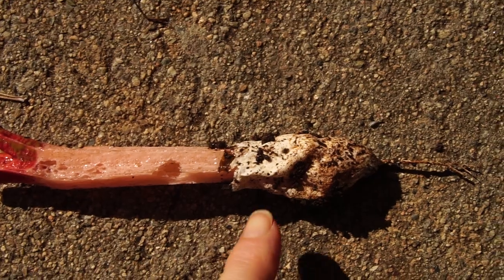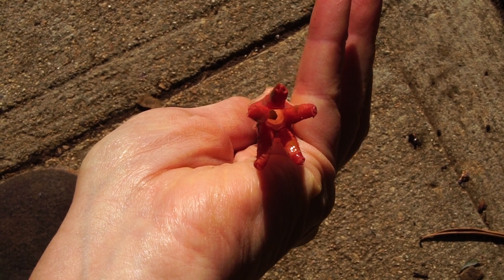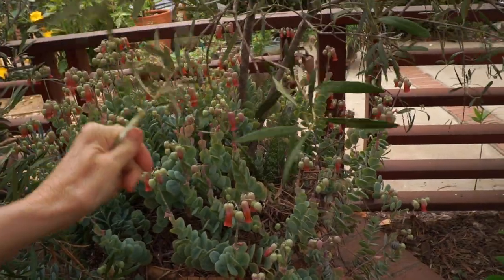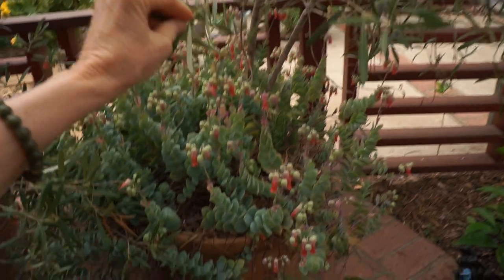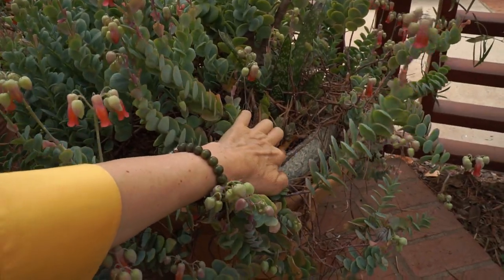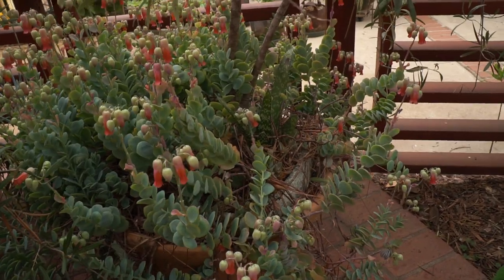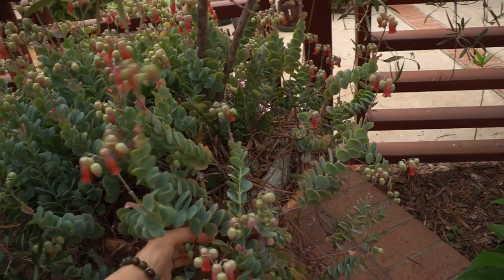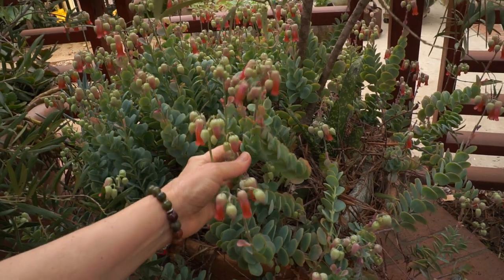November Garden FLOWERS and STINKHORN FUNGI | Vlog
Kaye shares November garden flowers and one funky fungi, the Stinkhorn Fungi. Thank you!